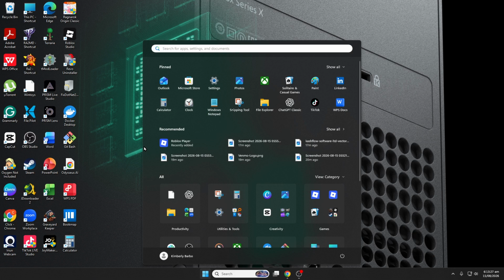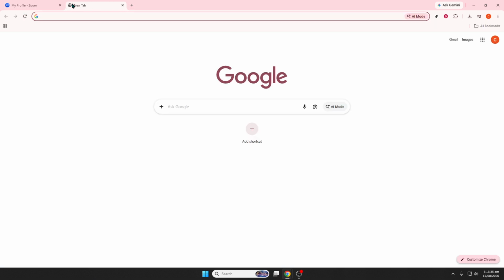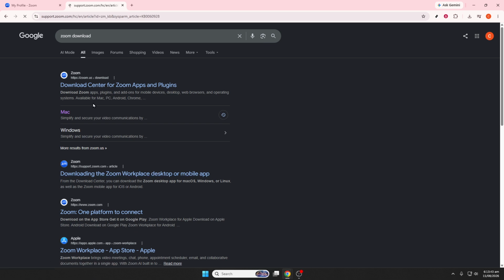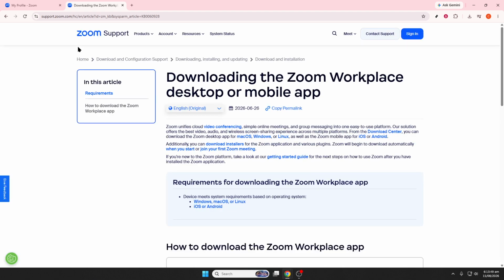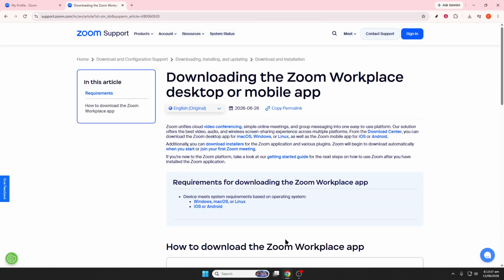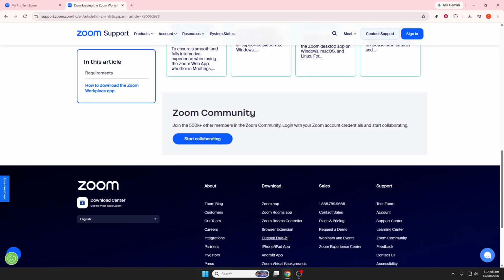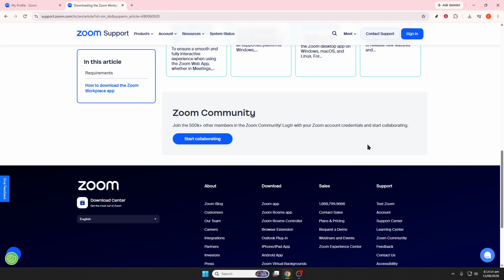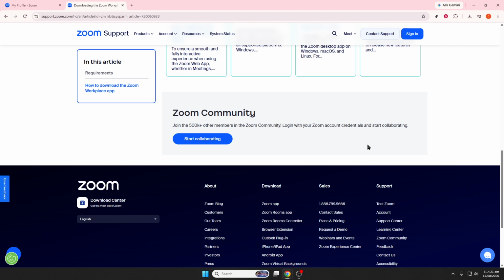How To Install Zoom On Windows 11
Want to install Zoom on Windows 11? 💻📹 In this easy step-by-step tutorial, we’ll show you exactly how to download and install Zoom on a Windows 11 PC or laptop.

You’ll learn how to find the official Zoom installer, download the correct version, complete the installation, and open Zoom so you can start joining meetings, classes, or video calls.

This guide is perfect for beginners who are installing Zoom for the first time or anyone who needs a quick and simple walkthrough.

Follow along from start to finish and get Zoom running on your Windows 11 computer in just a few minutes! 🚀